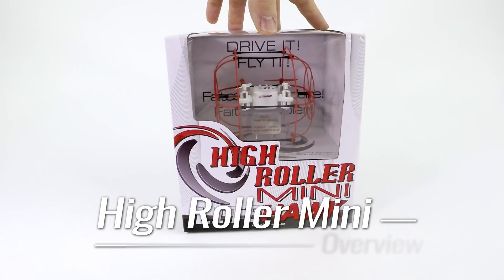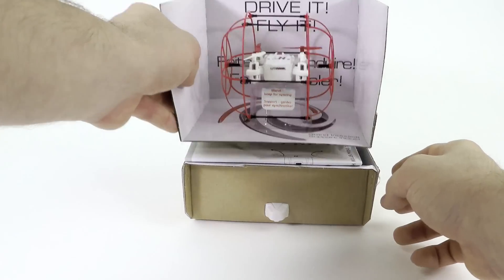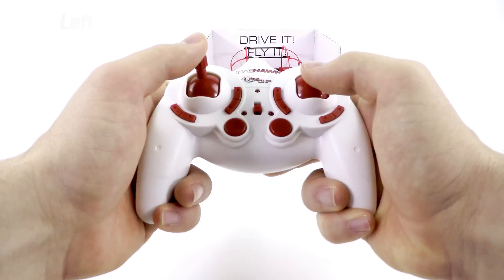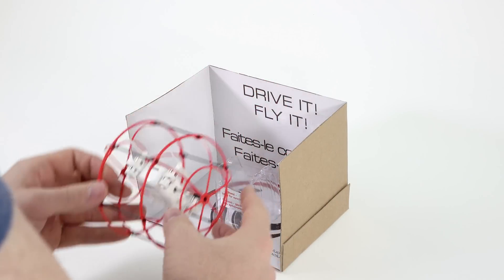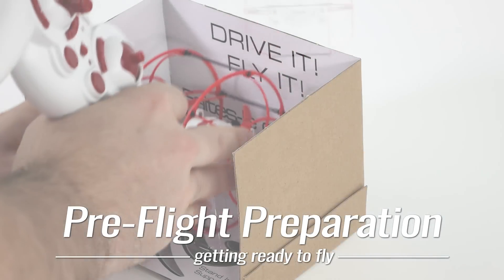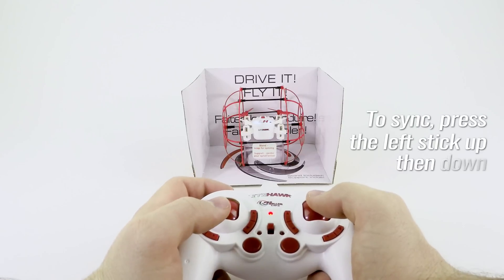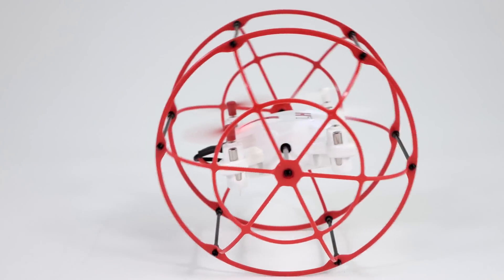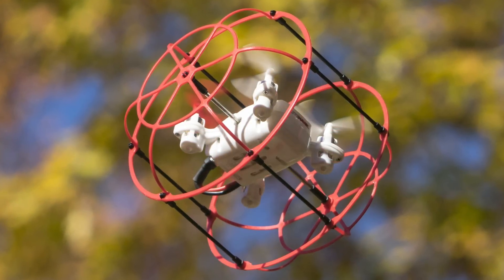New HIGH ROLLER MINI (2016) | How to Get Ready for Your First Flight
The LiteHawk High Roller Mini has been revised for 2016!
Now available with a redesign to the blades, chassis, remote, and more!

Don't be fooled by it's small size...this high tech piece of engineering will bring a big smile to your face! It's fun, flexible and rewarding...and it does what no other quadcopter can do: fly around your house without chipping the paint from your walls and ceiling while you learn to fly! MINI can also roll across your floor. really! Power it up and watch as it zips across the ground...add more power and climb walls...more power and you are flying! All in a flexible yet very protective ball - this let's your learn to fly and have fun too!

Once you have learned the basics "how to hover" and "fly a figure eight" you can tackle more advanced manoeuvres - all with the touch of a button on your 2.4 Ghz remote! LiteHawk MINI has adjustable flight modes, this lets you unleash some real power so can you fly like a pro!

LiteHawk has also added "Auto Return" as a flight learning assist - just for you! This unique feature helps you stay out of trouble when you are learning to fly. Heading for wall? Getting too far away and feel like you are about to crash? Tap "Auto Return" on your remote and MINI will stop it's flight trajectory and calmly return to you!

    Factory Assembled and Ready To Fly!
    4 Channel
    2.4 Ghz radio system lets you play without the fear of losing control.
    Fly indoors or out
    Digital 3 axis stabilization
    Includes On Board Li-Po Battery
    Bright LED Lights
    Length: 24cm (9.45")
    Height: 21.5cm (8.46")
    Rotor Span: 16.5cm (6.5")
    Weight: approx. 2.5 oz 71g
    A handy USB charger is also included.